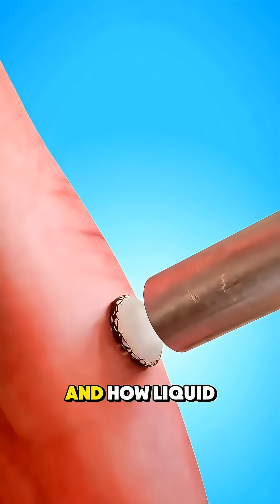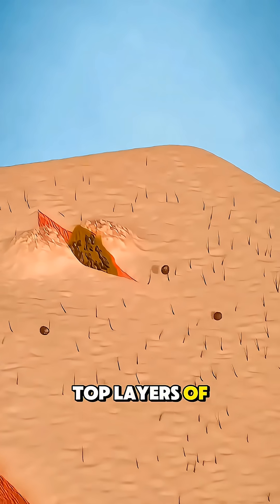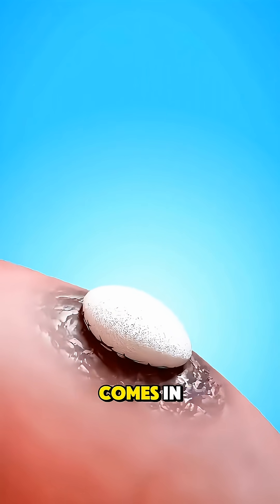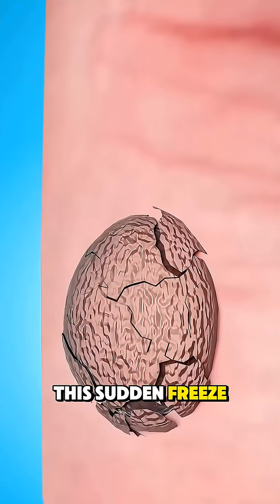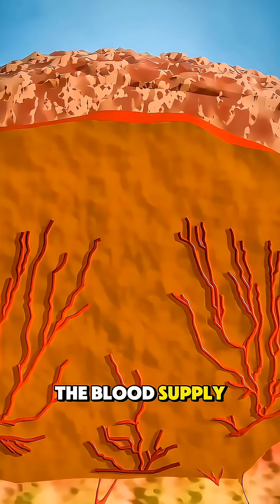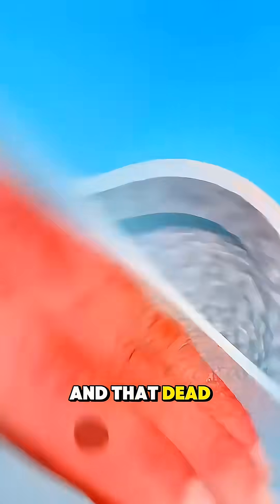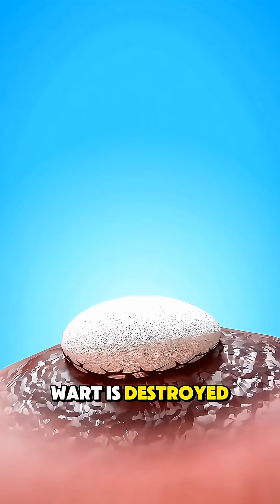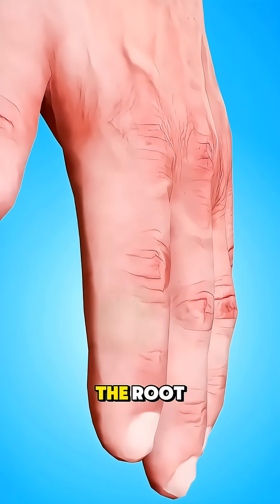What Warts REALLY Are 🦠😬!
🦠 What Are Warts? | Causes, Spread & Removal Explained in 60 Seconds

Warts are common skin growths caused by the human papillomavirus (HPV). In this short video, learn how warts form, why they spread, and how doctors remove them using treatments like freezing (cryotherapy), lasers, or topical medications.

Discover:
✅ What causes warts
✅ How they spread
✅ Safe and effective removal options